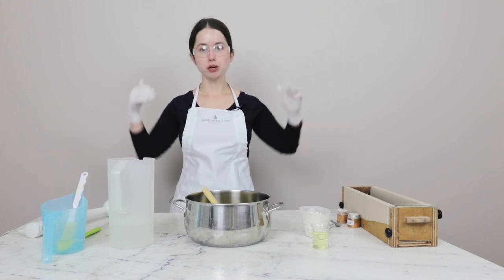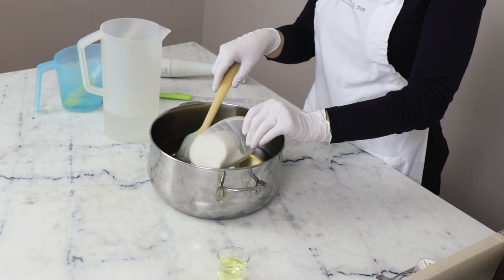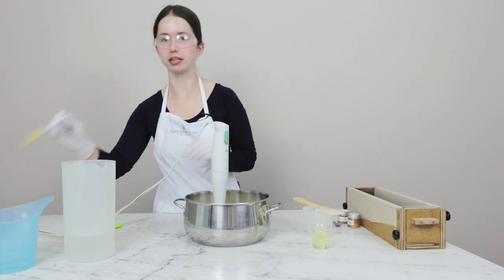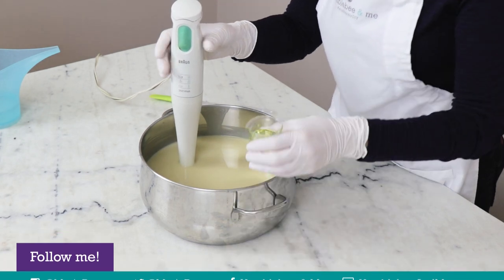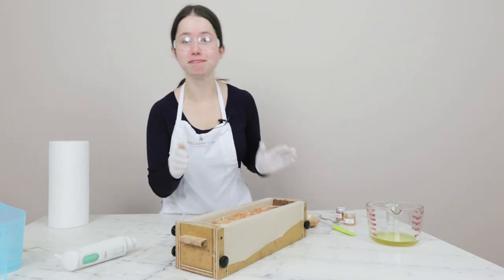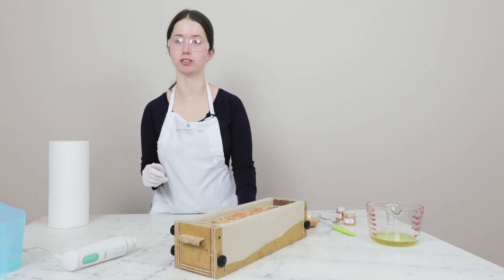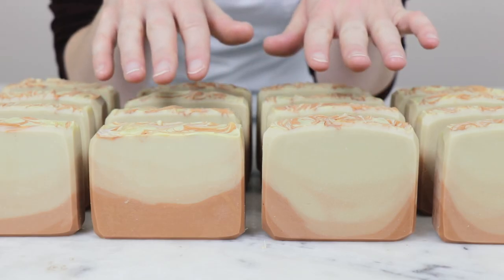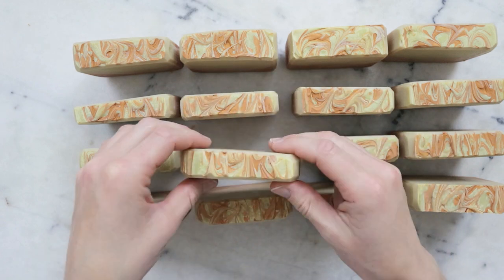Soap, but cozy 🕯 | DIY Candlelight Christmas Soap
For the full written instructions, information on substitutions, scaling, shelf life, and links to all the ingredients + equipment I used,

CHAPTERS
00:00 Intro
00:17 The theme
01:23 The scent
03:05 Workspace overview
05:01 Adding the clay
05:32 Bringing to trace
06:10 Adding the fragrance
06:20 Pour overview
07:03 Pouring the soap
08:51 Decorating the soap
11:13 Unmoulding the soap
11:59 Slicing the soap
13:07 Bevelling the soap
14:27 Sign-off

FORMULA
Fat blend:
45% olive oil (pomace)
20% coconut oil (RBD)
20% beef tallow
5% castor oil
10% unrefined shea butter

Calculate to 6% superfat with “Water as % of Oils” set to 38%

Per 500g fats:
30g (1.06oz) white kaolin clay
14g (0.5oz) Kentucky Bourbon Fragrance Oil
Doubloon Gold mica, as needed

📕 My book!

SOCIALS